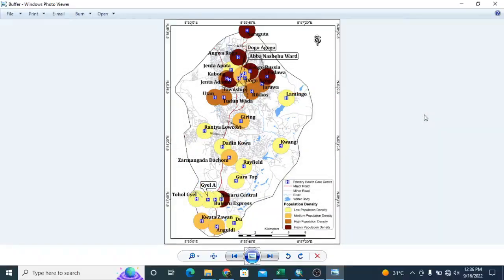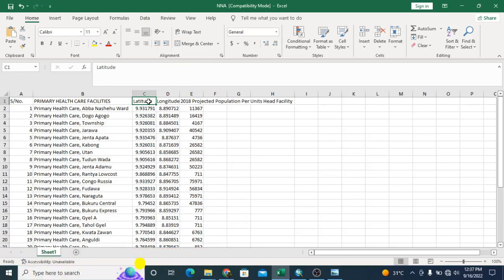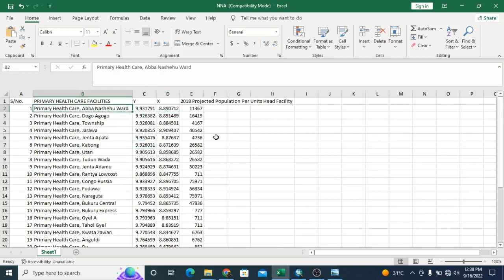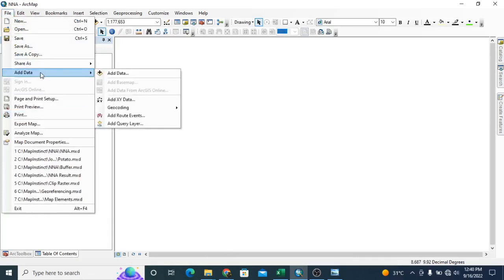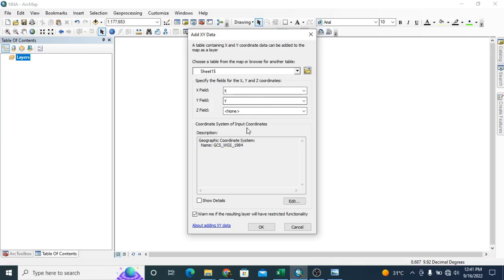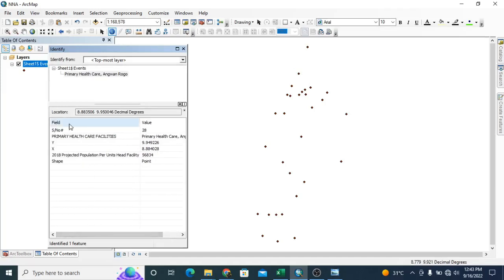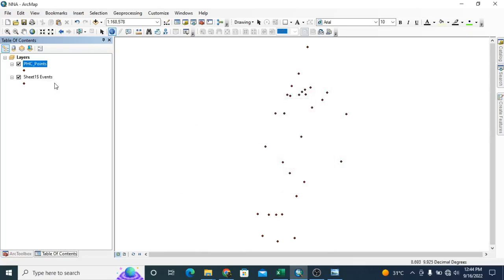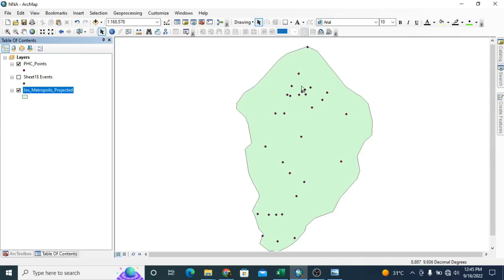How to Import x and y Coordinates from Excel to ArcMap | ArcGIS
Step by step guide on how to import x and y coordinates from excel to ArcMap to carry out quantitative and qualitative analyses.